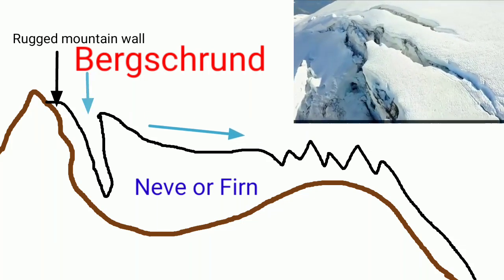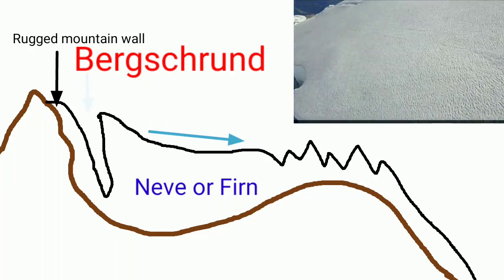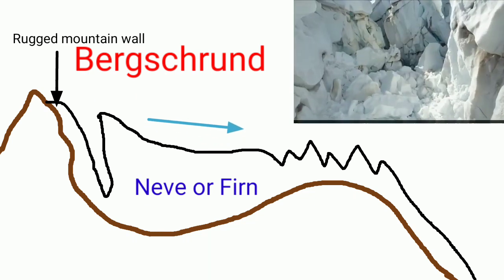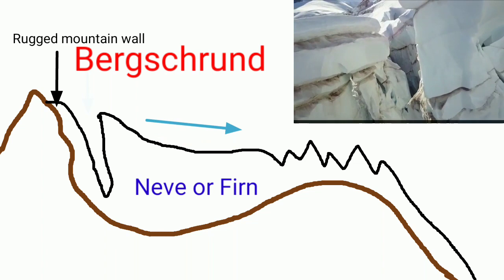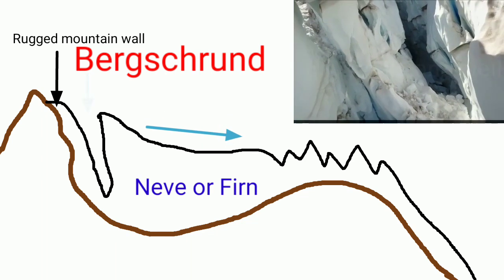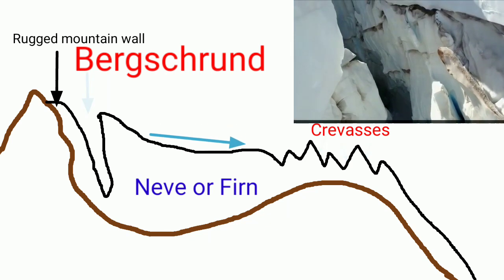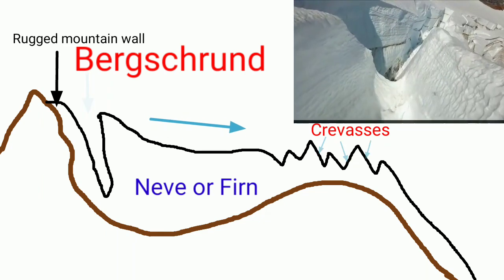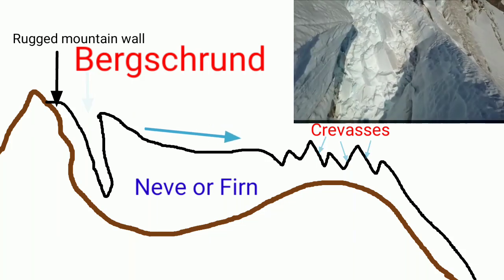Bergschrund and Crevasses